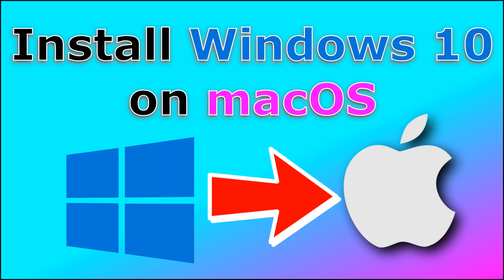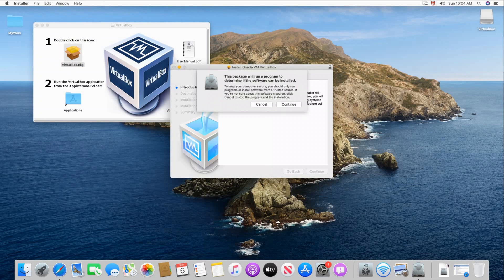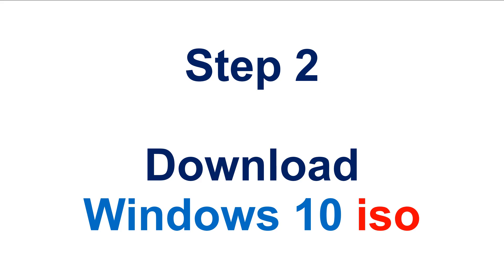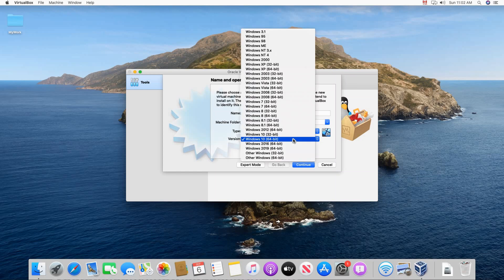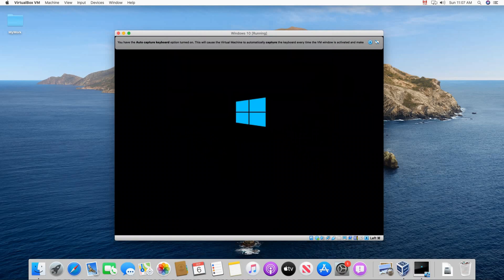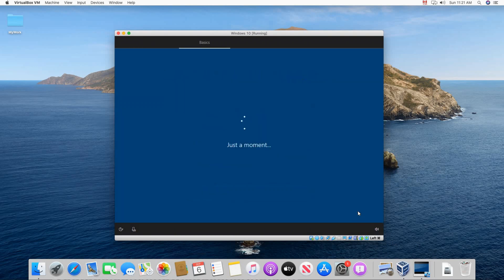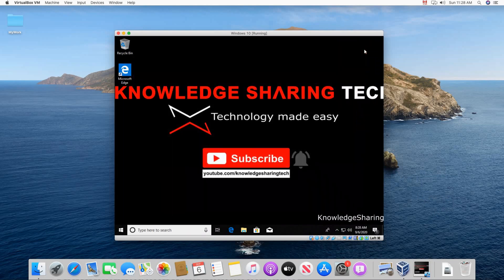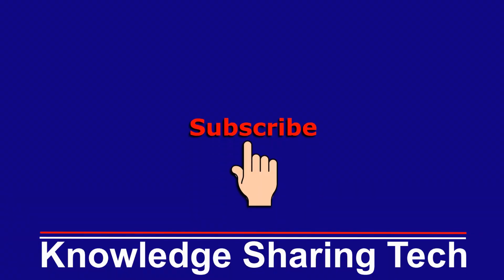How to install Windows 10 on Mac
Install Windows 10 on mac OS using VirtualBox, step by step guide. I am demonstrating this on macOS Catalina but it will also work on other macOS versions

Chapters:
00:00 Intro
00:15 Steps
00:30 Step 1 - Download and install VirtualBox
03:25 Step 2 - Download Windows 10 ISO
04:35 Step 3 - Create VM and install WIndows 10
10:32 Step 4 - Post installation configuration
11:46 Thanks and subscribe :)

Follow me on:
My websites: